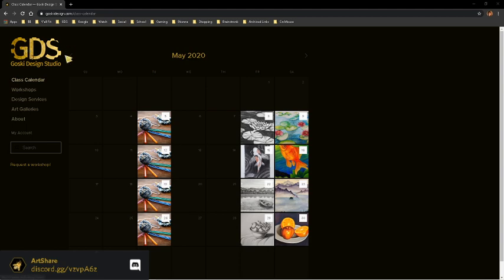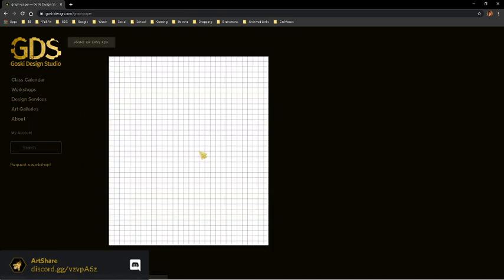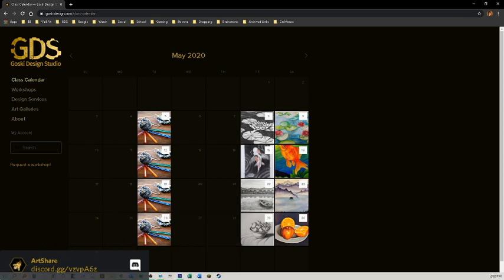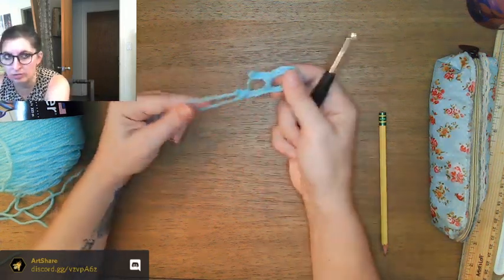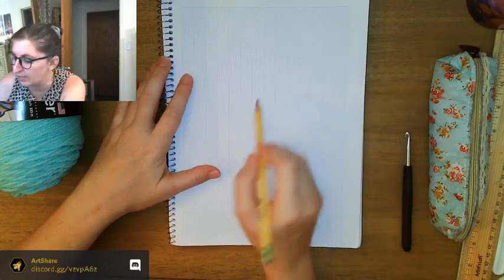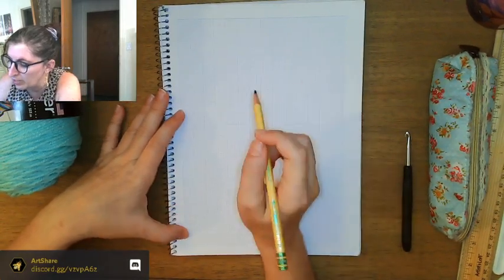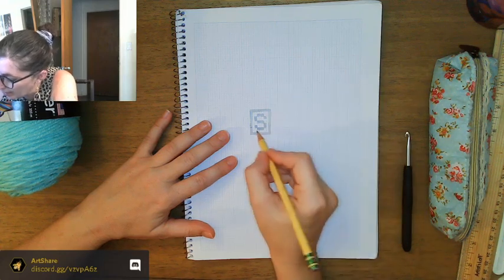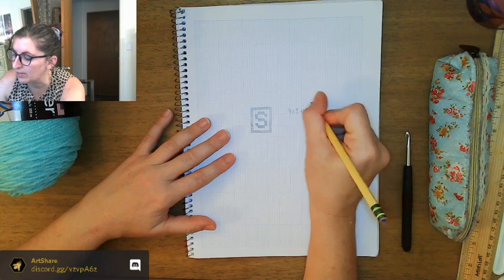Crochet Lessons LIVE #7: Filet Crochet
Using the double crochet, learn how to filet crochet. Filet crochet allows you to add words and even images to your design. Graph paper is recommended and can be printed

If you would like personalized feedback on your crochet work from the instructor, please join the class on the ArtShare Discord server to share your pictures and comments!